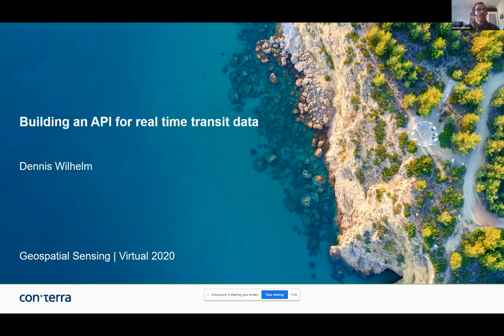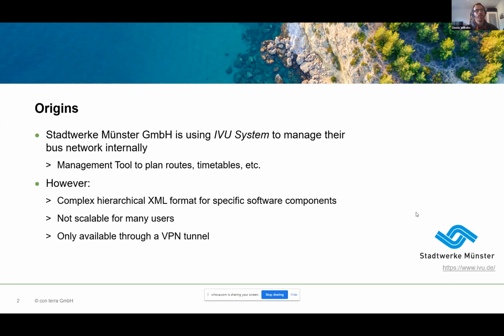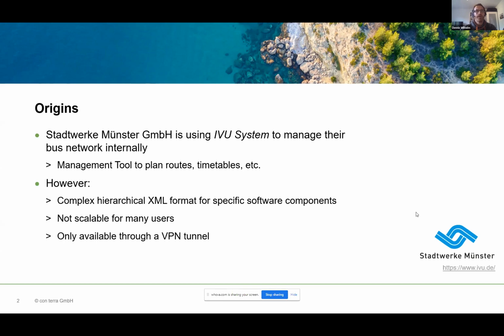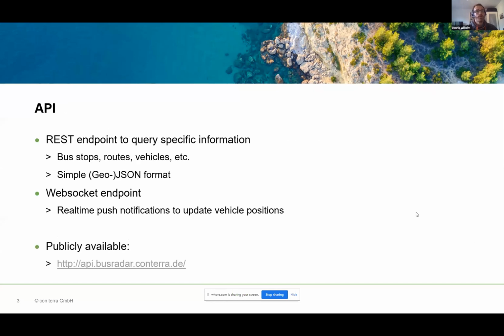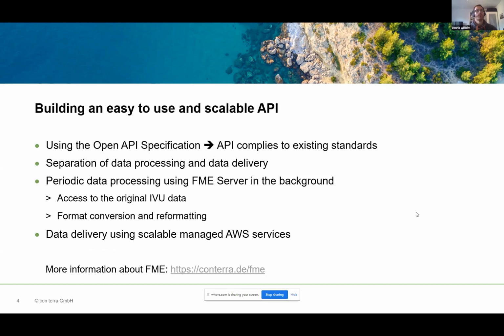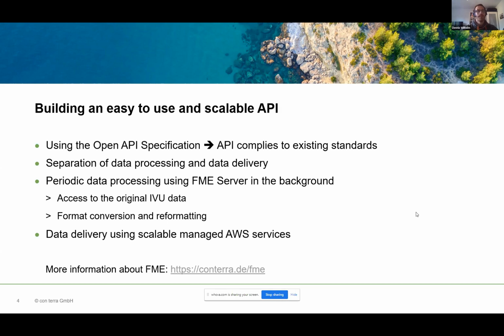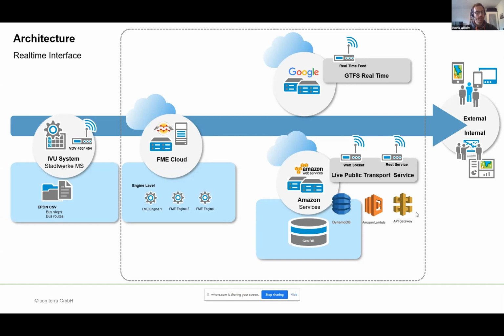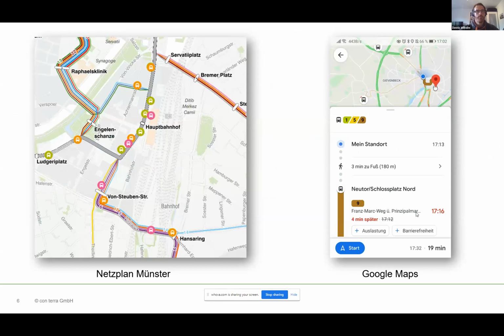GSV2020 Flashtalk: Building API for Realtime Transit Data (Dennis Wilhelm)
Together with the Stadtwerke Münster GmbH, we (con terra GmbH) developed an API providing realtime bus positions in Münster as well as up-to-date information about the timetables. In this talk I explain how and why we combined FME Server and AWS Services (API Gateway, Lambda, Dynamo DB) to create both, a Websocket stream for realtime events and a REST API following the OpenAPI specification.